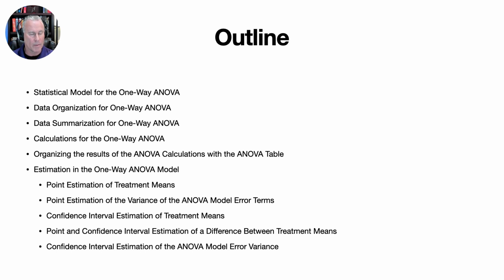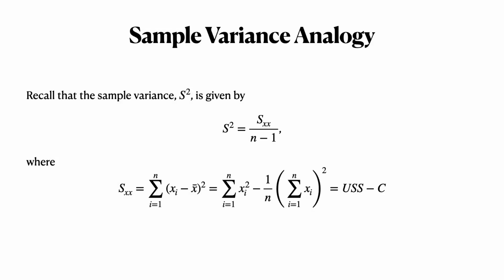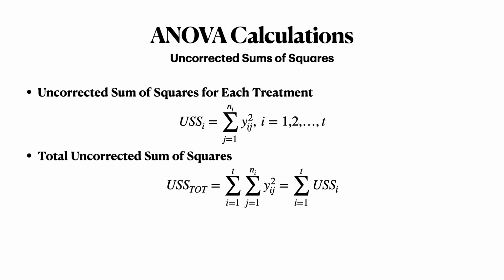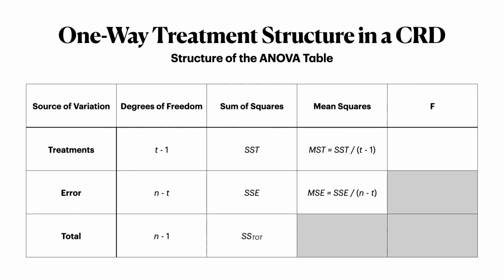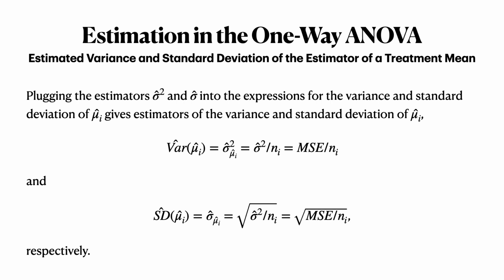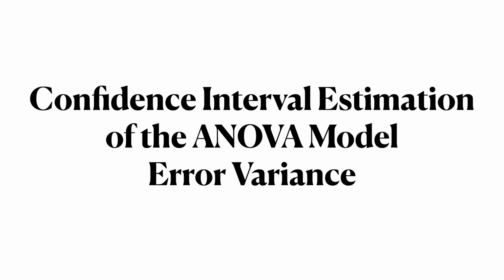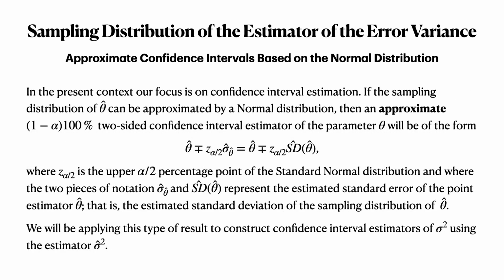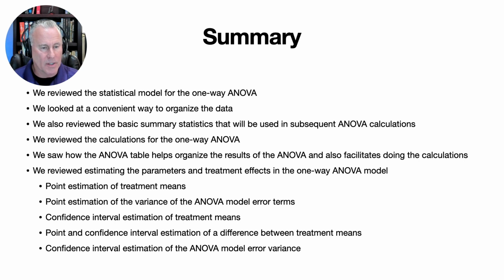Review of One-Way ANOVA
As we move into looking at HLM, Hierarchical Linear Modeling, we are first going to review one of the first statistical models you learned about, the one-way ANOVA model.

This is because the first HLM we will look at is very closely related to that one-way ANOVA model.

Here is an outline of wha we will be looking at in this video:

Statistical Model for the One-Way ANOVA
Data Organization for One-Way ANOVA
Data Summarization for One-Way ANOVA
Calculations for the One-Way ANOVA
Organizing the results of the ANOVA Calculations with the ANOVA Table
Estimation in the One-Way ANOVA Model
Point Estimation of Treatment Means
    Point Estimation of the Variance of the ANOVA Model Error Terms
    Confidence Interval Estimation of Treatment Means
    Point and Confidence Interval Estimation of a Difference Between Treatment Means
    Confidence Interval Estimation of the ANOVA Model Error Variance

0:00 Intro Music
0:26 Introduction
2:09 Review of the Statistical Model for One-Way ANOVA
5:39 Data Organization and Summarization for Data for a One-Way ANOVA
7:39 Calculations for the One-Way ANOVA
19:12 Organizing Calculations for the ANOVA with the ANOVA Table
22:34 Estimation in the One-Way ANOVA Model
22:42 Point Estimation of Treatment Means
25:57 Point Estimation of the Error Variance
27:11 Confidence Interval Estimation of the Treatment Means
31:12 Point and Confidence Interval Estimation of Differences Between Treatment Means
35:57 Confidence Interval Estimation of the ANOVA Model Error Variance
49:26 Summary
50:31 Outro